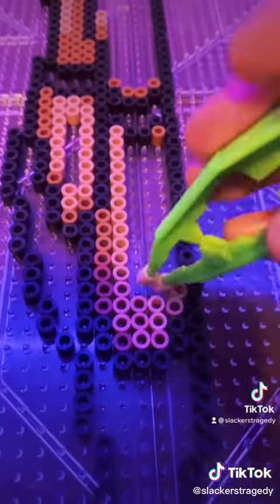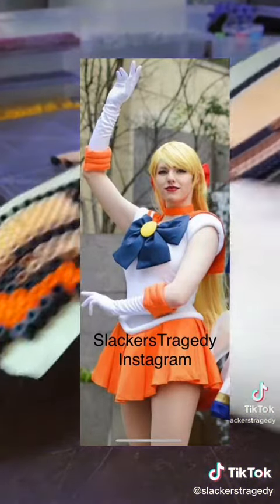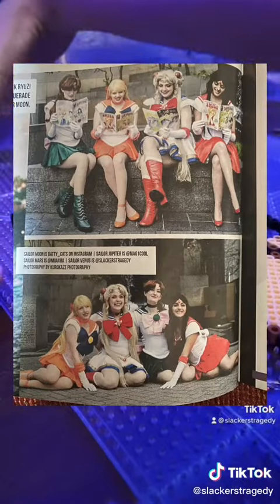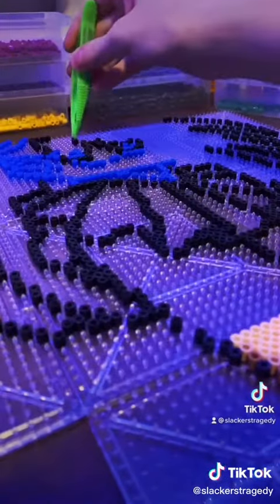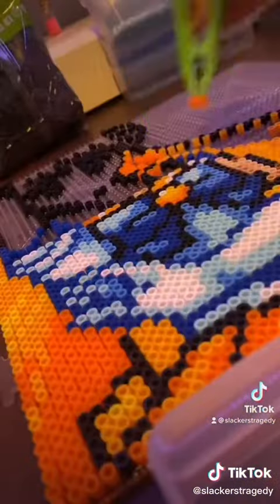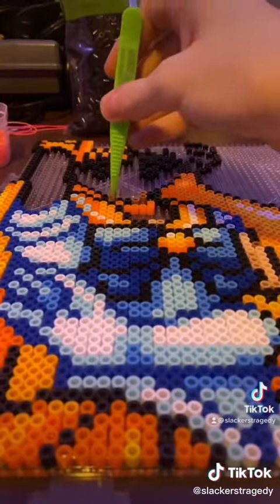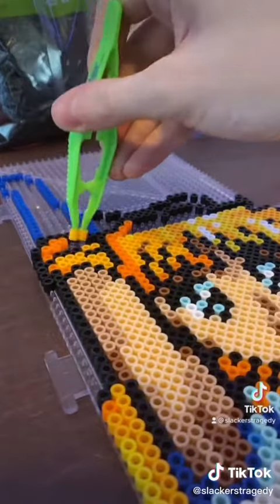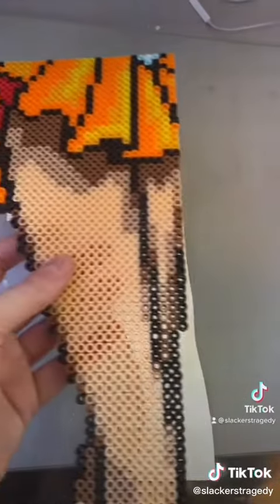Giant Sailor Venus Perler!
This part of my perler wall saga was too long to post as a short but I plan on making a shorts edit for it! Im so proud of this one

Im currently re-uploading all my Kandi and Perler videos from other apps!
my videos range from ranting about my interesrs to teaching people how to make things! I plan on making more long form videos in the fututre but for now we've got shorts!

Perler videos: I make IRL pixel art using perler beads while talking about the process and my interest in the project.

Kandi videos: Usually educational, I teach people how to make rave kandi using pony beads and string! But sometimes I just like to show off  :P

I also love cosplay, SFX, and the hit fox network TV series "GLEE" and I post about all this often so don't be surprised!

You can follow me elsewhere!

My content is for everyone but in this house we follow PLUR! whether you're in the rave scene or just interested in creativity and self expression, I'm happy to have you!